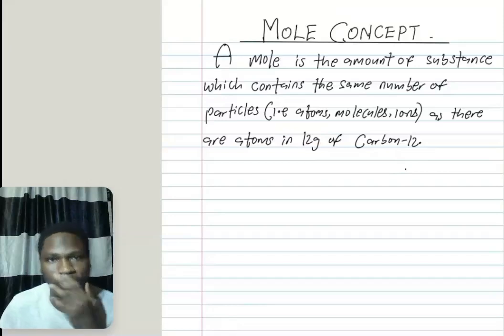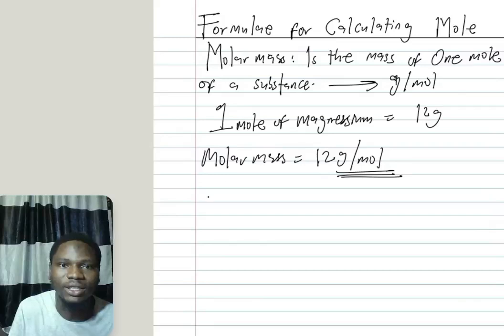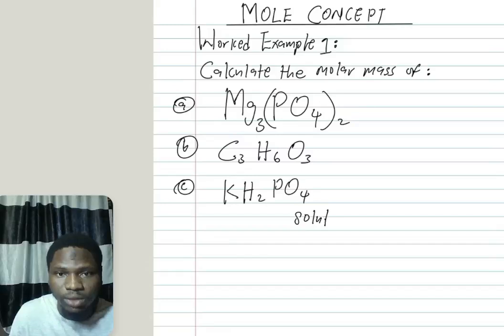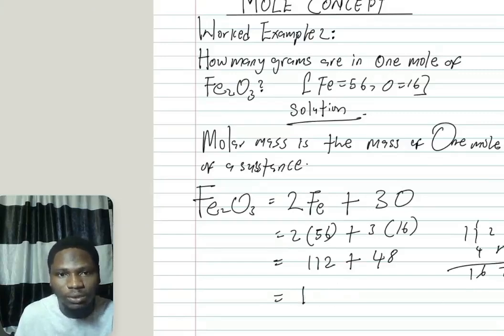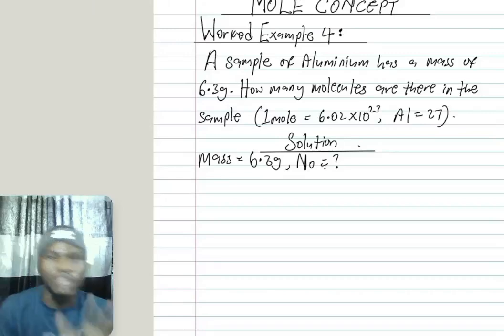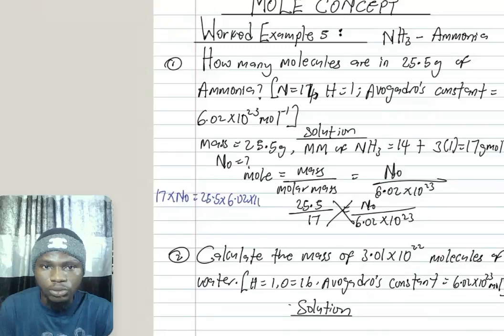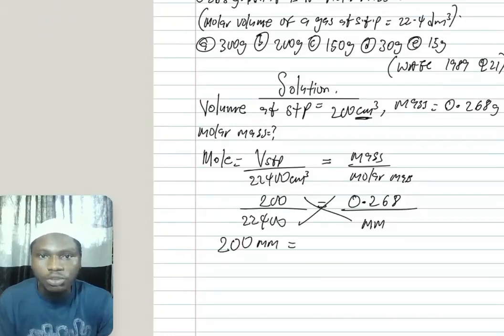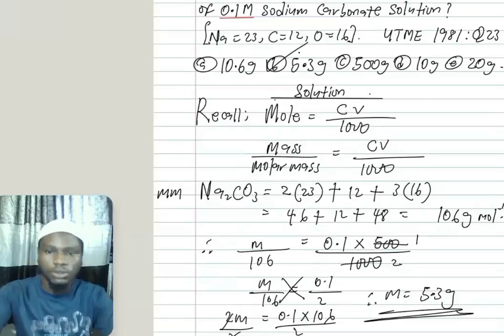MOLE CONCEPT (Full Concept in One Shot)